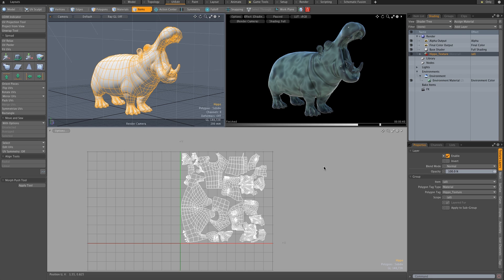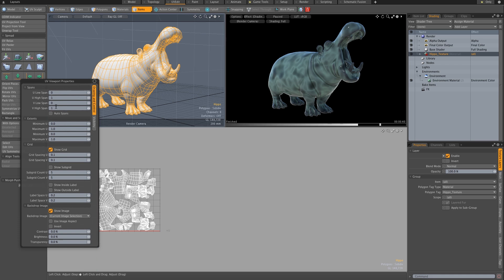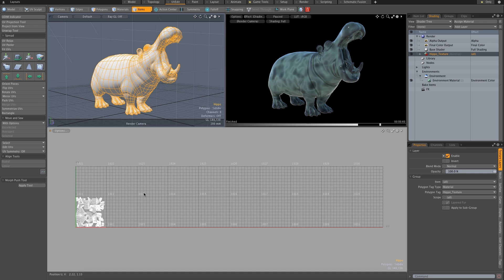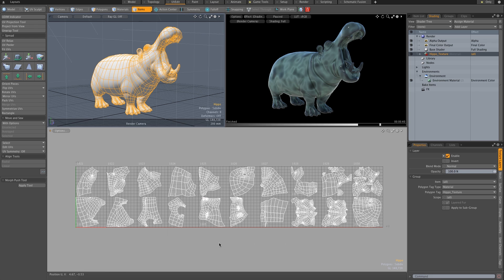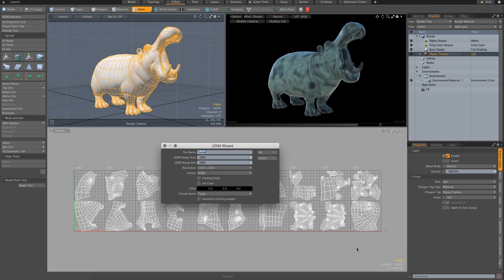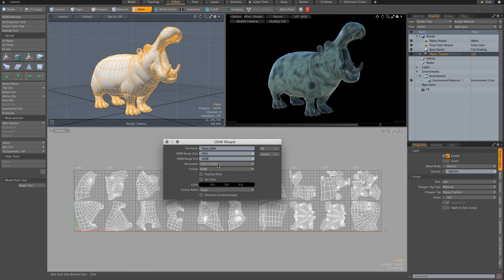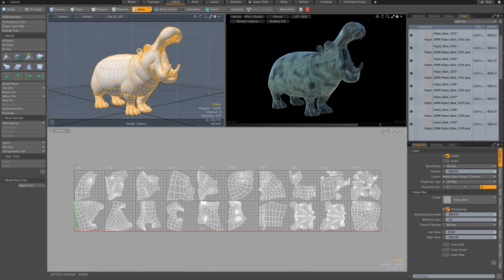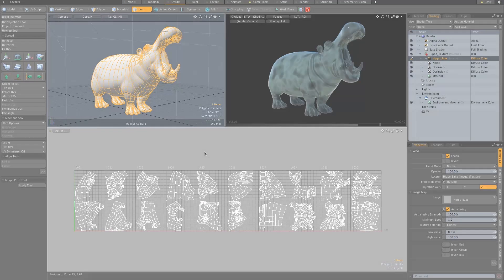MODO 10 Quick Clip -- UDIM Baking Wizard